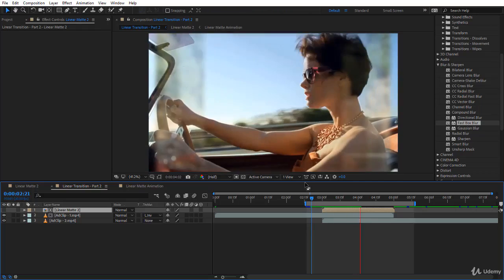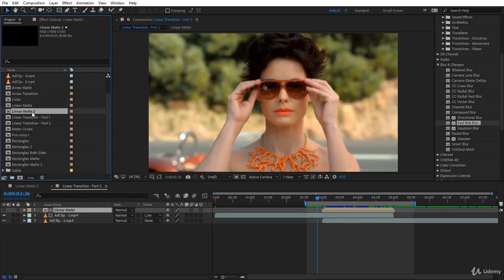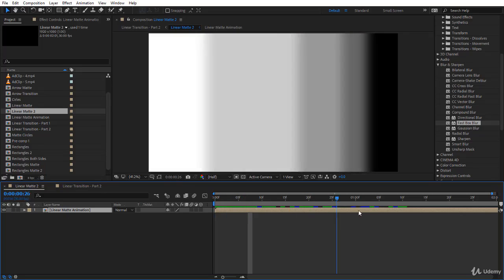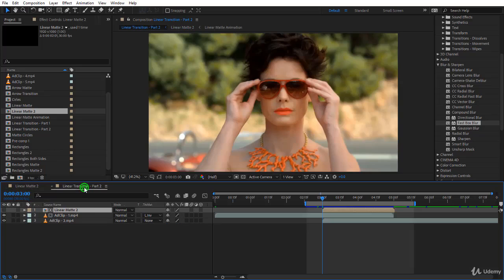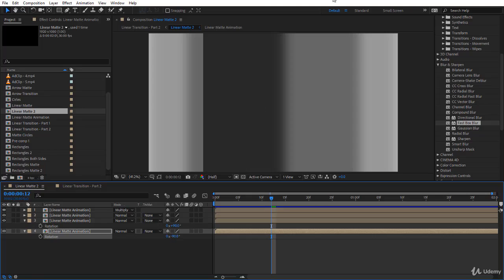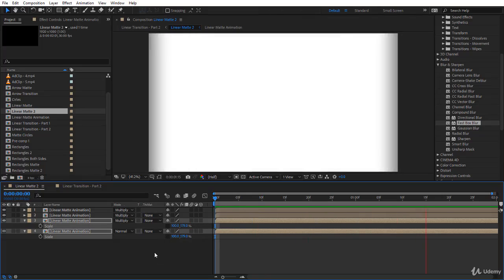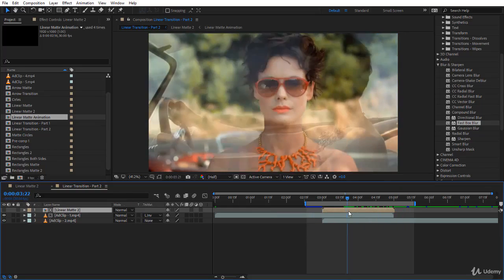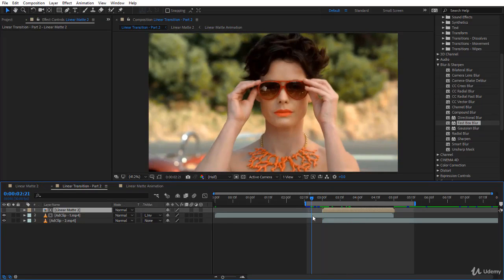After Effects Tutorial | #017 Linear Transition with Blending and Effects